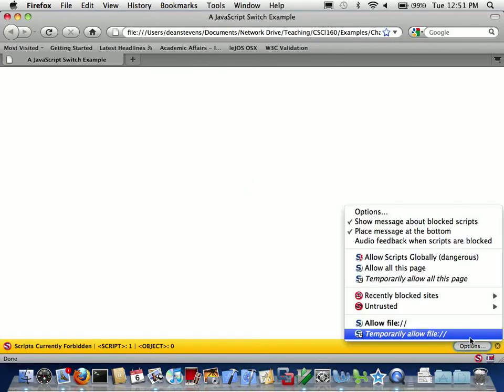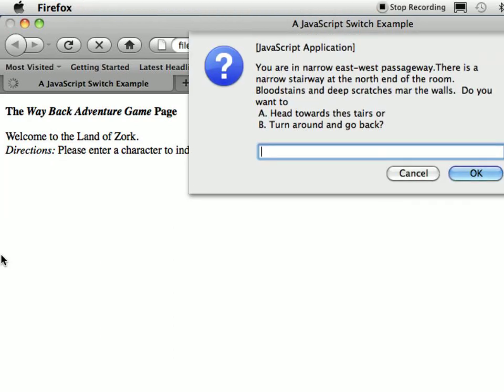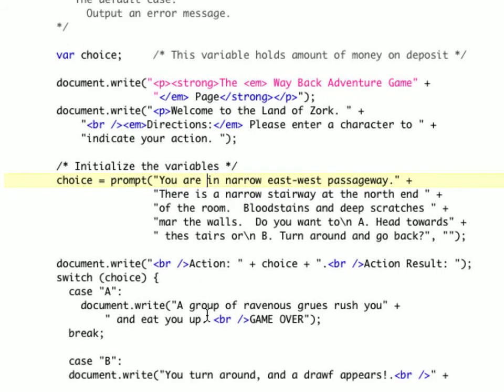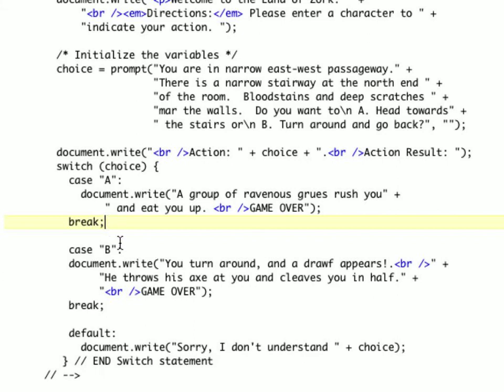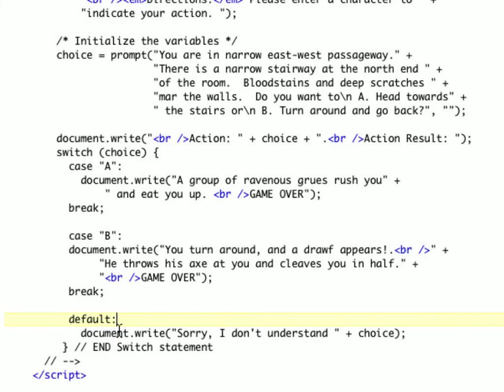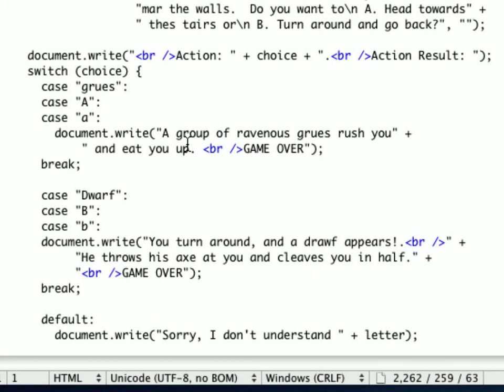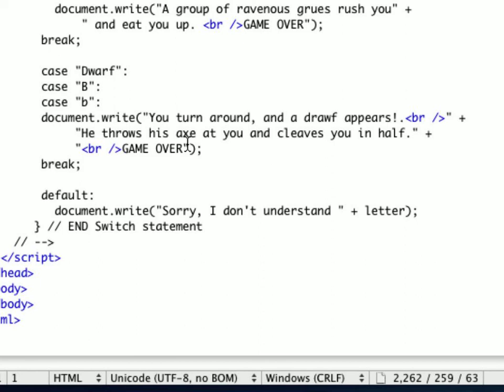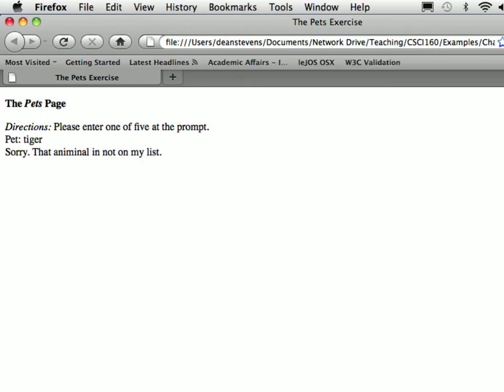CSCI160 - JavaScript Switch Statement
Podcast of April 6th Class covering JavaScript Switch Statement